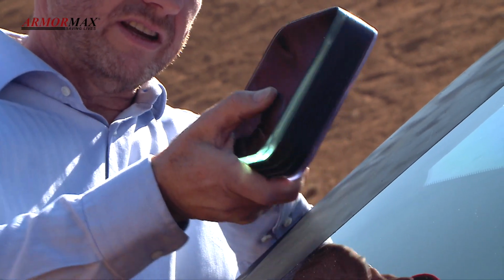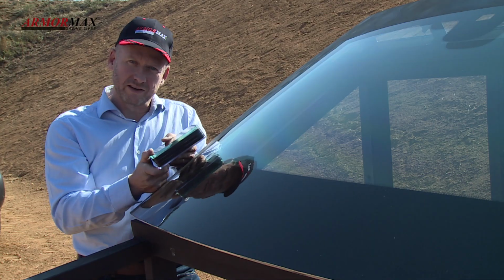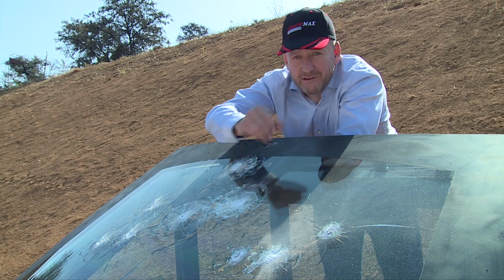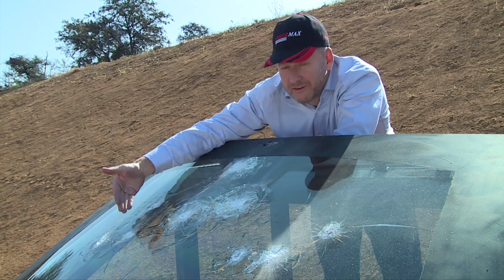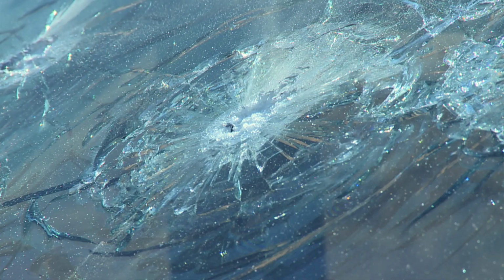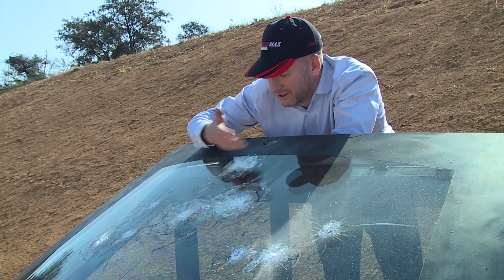Ballistic Demo Windscreen Prop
In this episode, we take a Glock, Assault Rifle and AK47 to a level B6 demo windscreen. Watch as the ammo gets stopped and even deflected by our 40mm thick ballistic glass.